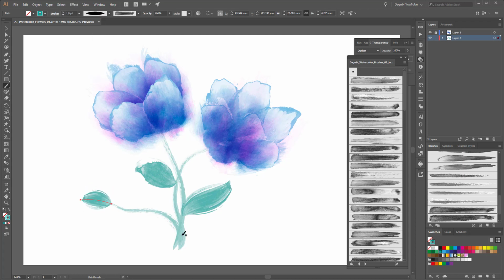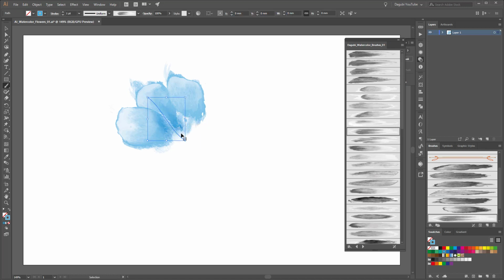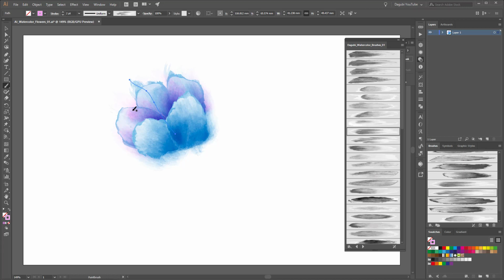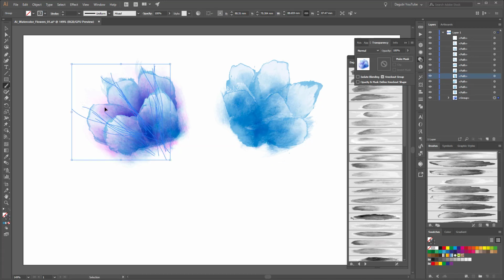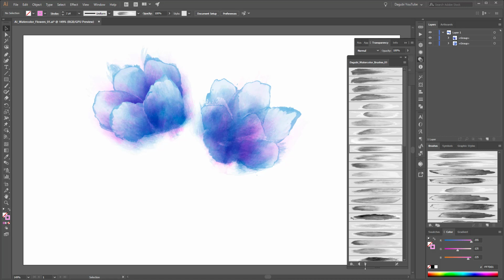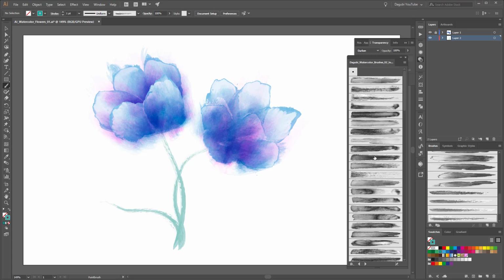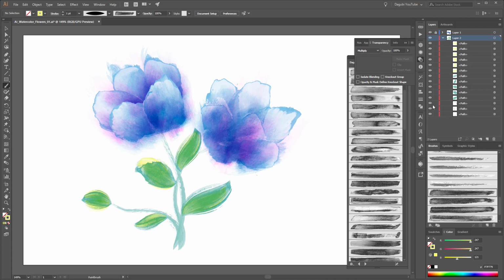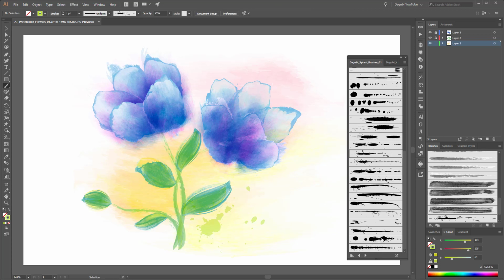How to Draw Flowers with Watercolor Brushes - Adobe Illustrator Tutorial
In this Adobe Illustrator Tutorial I show you how to draw Flowers with Dagubi Real Vector Watercolor Brushes in Adobe Illustrator. Learn how to draw with realistic Watercolor Art Brushes in Adobe Illustrator.

Brush sets I used in this tutorial:
BUNDLE - Watercolor Vector Brushes 01-02 for Adobe Illustrator

How to create Floral Elements.
How to draw Flowers.
Work with Brushes.
How to draw in Illustrator.
Adobe Illustrator Drawing Tutorial.